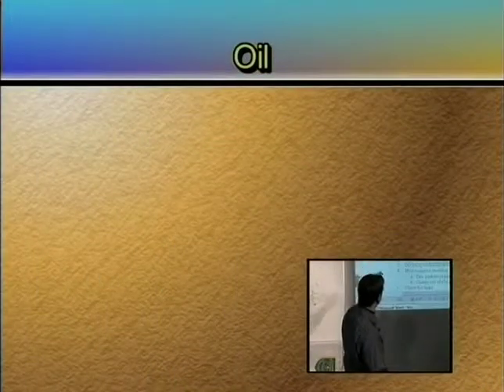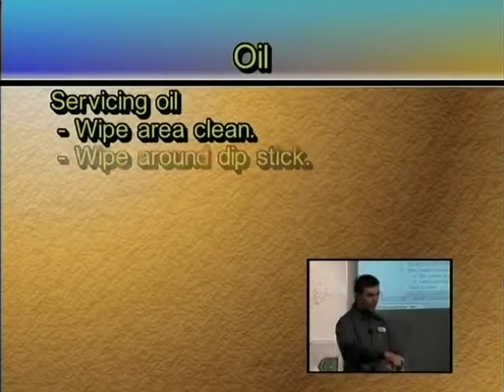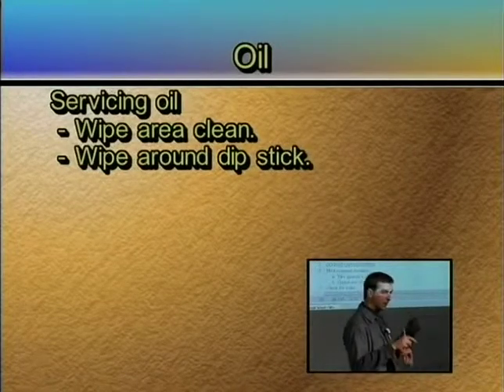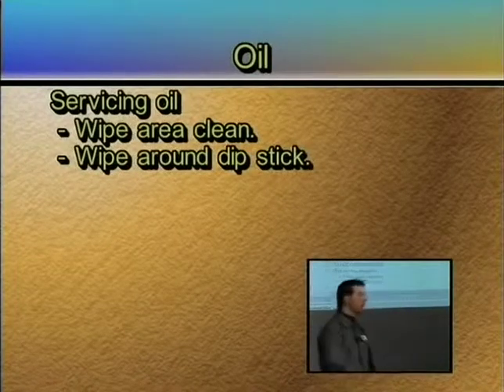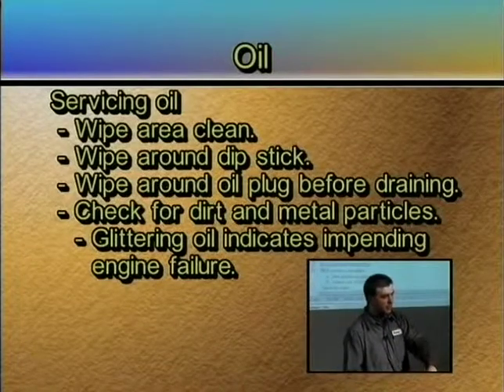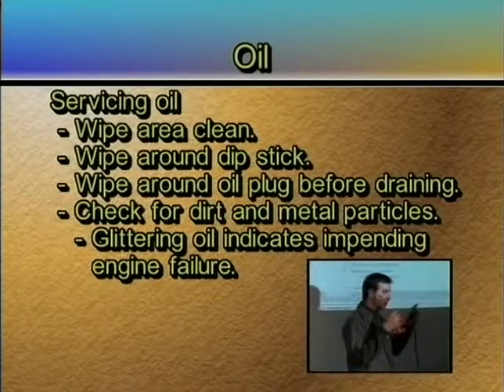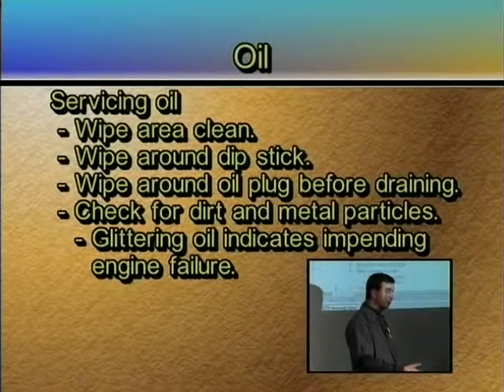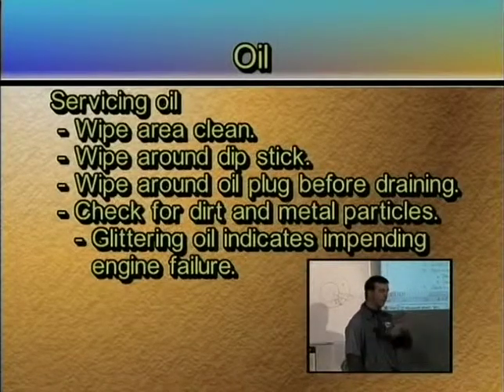TST252 05 09 Oil09